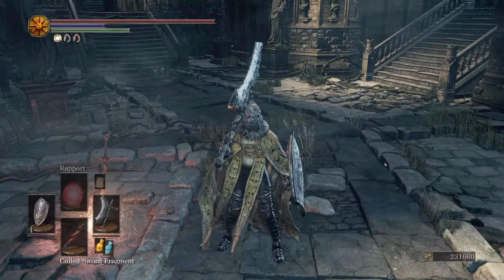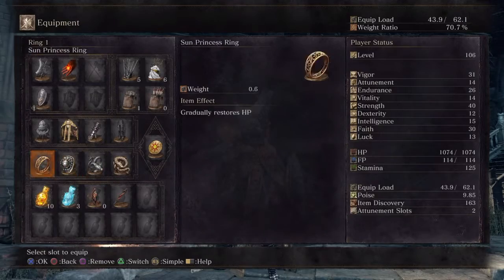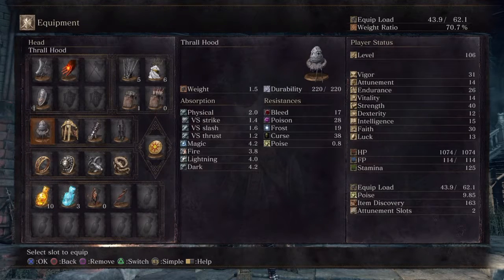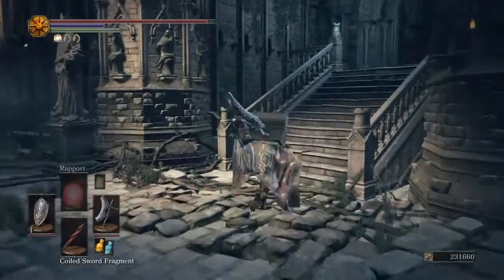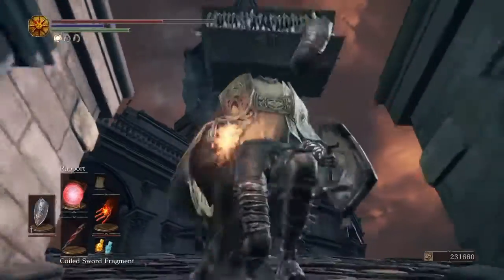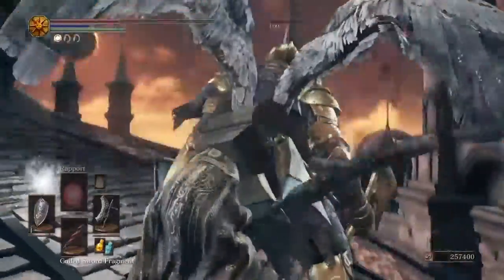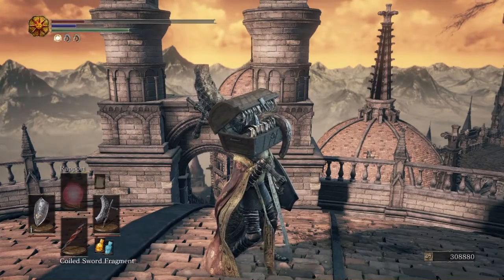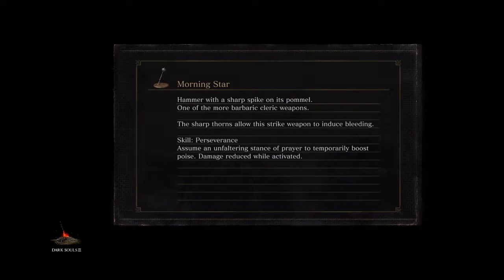Dark Souls 3 Best Soul Farming Method 77220 SOULS in 2 MINUTES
We play Dark Souls 3 and today we show the best soul farming method. 77220 souls in 2 minutes.